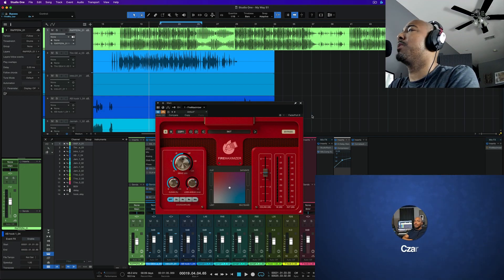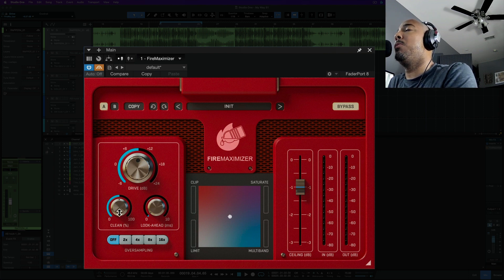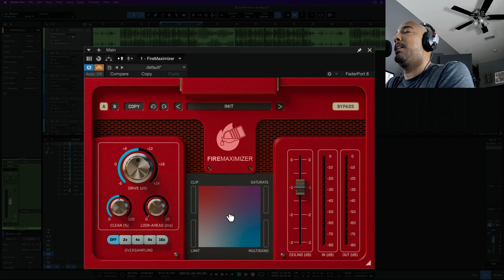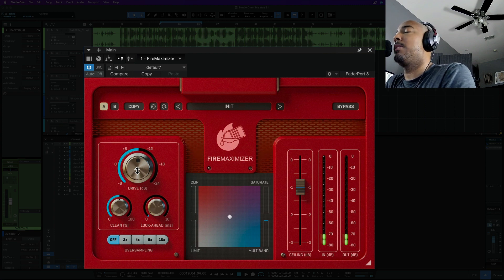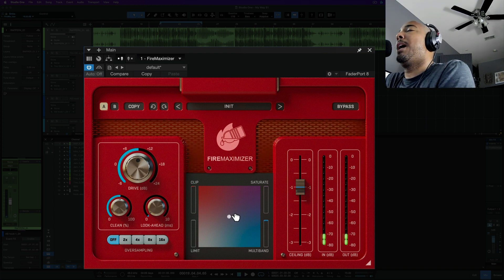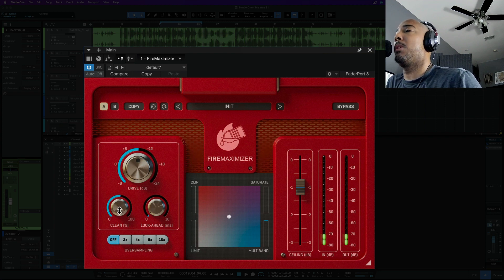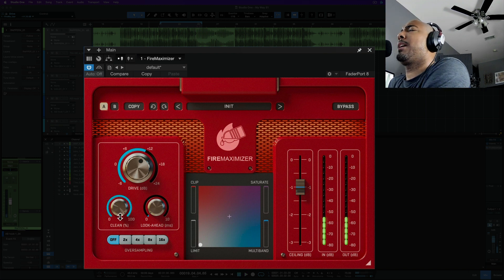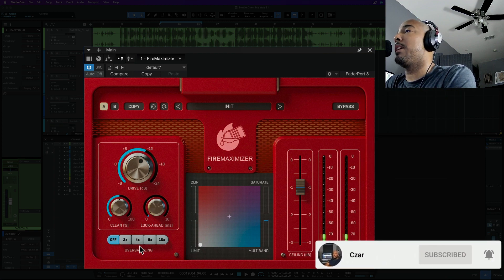United Plugins Fire Maximizer review